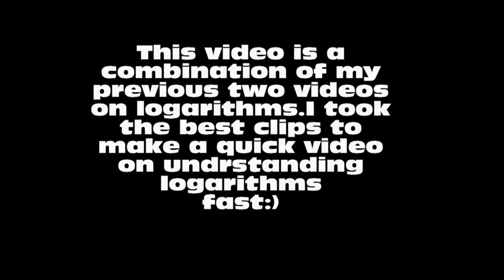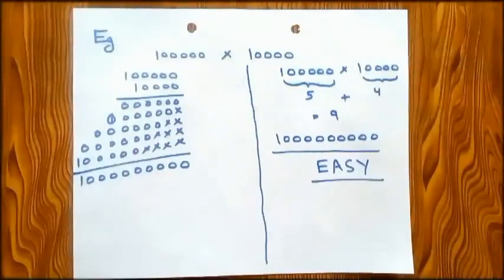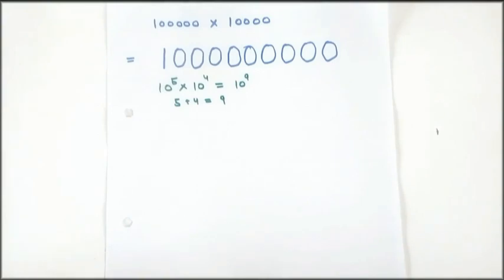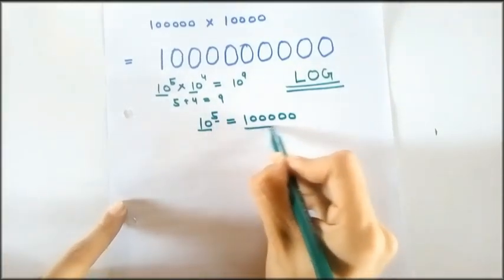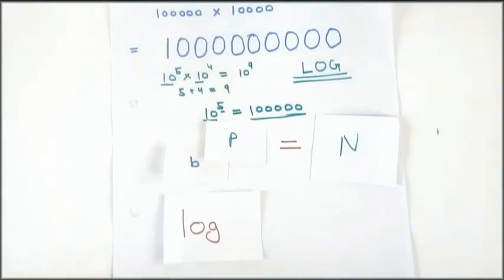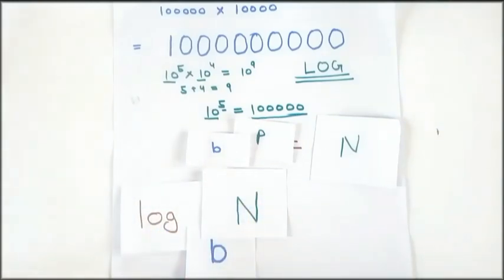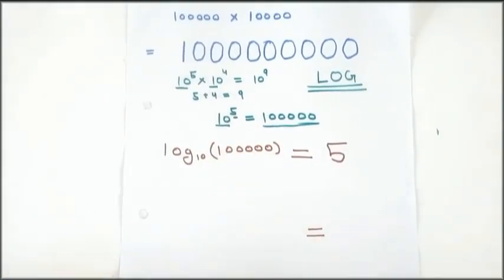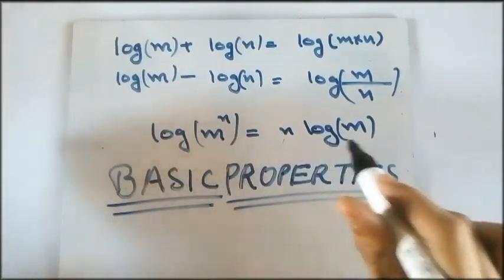Understanding logarithms fast (5 min) by mathOgenius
Understanding logarithms fast
This video is a combination of my previous two videos on logarithms I took the best clips to make a quick video on understanding logarithms Fast.